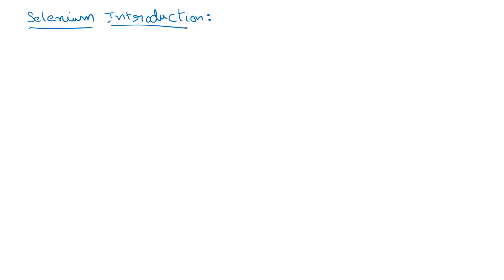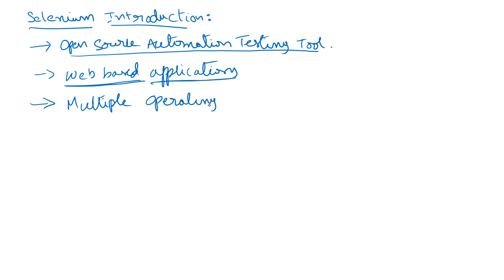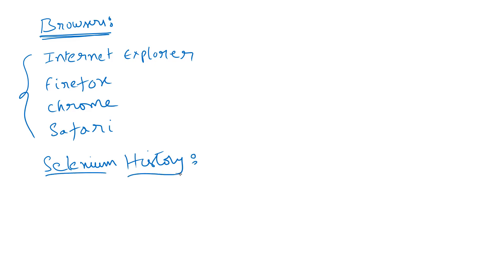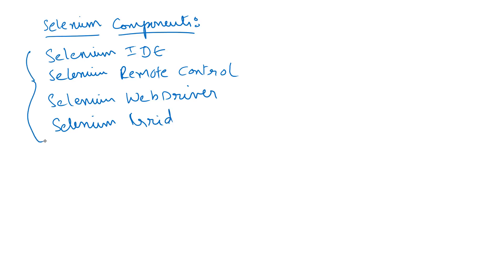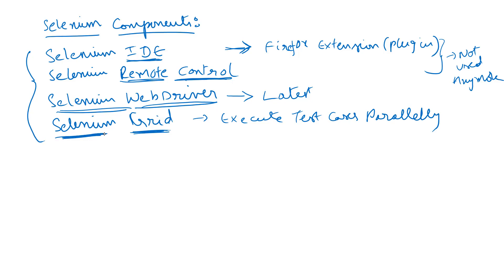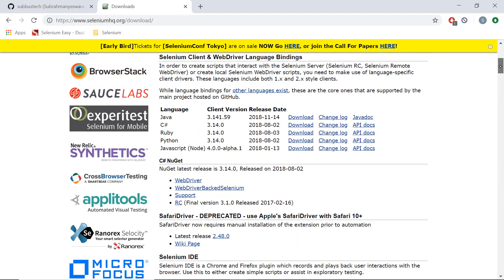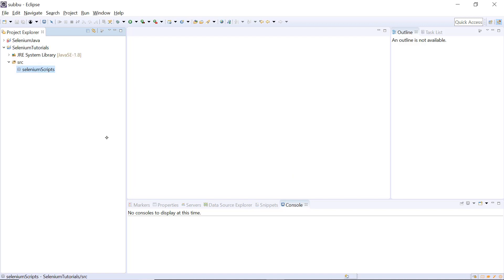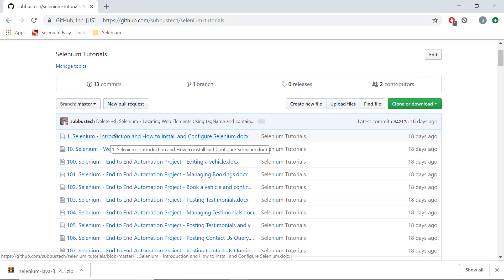Selenium Tutorials 1 - Introduction and How to install and Configure Selenium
Selenium Introduction:
Selenium is an open source automation testing tool.
It is used exclusively for web-based applications.
You can work on multiple operating systems using selenium
Platforms Supported by Selenium
Windows
OS X
Linux
Solaris
following languages are used with selenium.
- Java
- C#
- Ruby
- Pyton
- PHP
- Perl
Selenium Browsers Support:
InternetExplorer
Firefox
Chrome
Safari
SeleniumHistory
Selenium came into existence in 2004 when a GUY named Jason Huggins was testing an internal application at ThoughtWorks.
Selenium is a set of different software tools each with a different approach to supporting test automation.
Selenium Components:
Selenium IDE
Selenium Remote Control
Selenium WebDriver
Selenium Grid
Downloading and Configuring Selenium:
Once we write selenium code, first the program should identify that it is selenium code. In order for the program to identify it as selenium code, first we need to download selenium and create a link between selenium and project we have created.